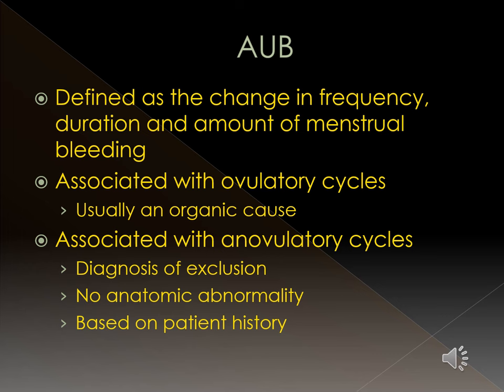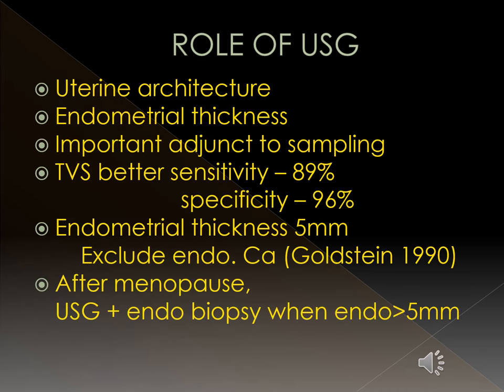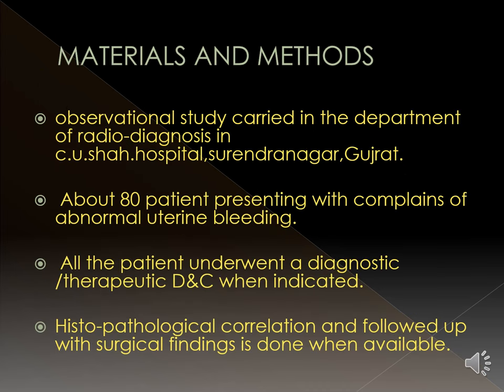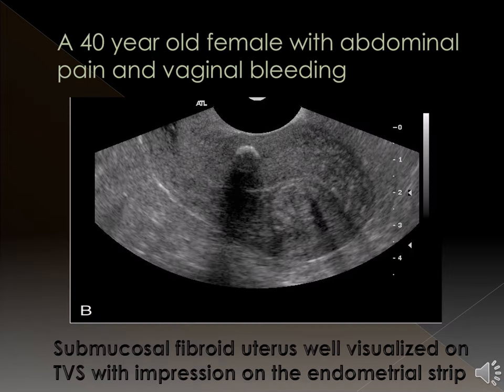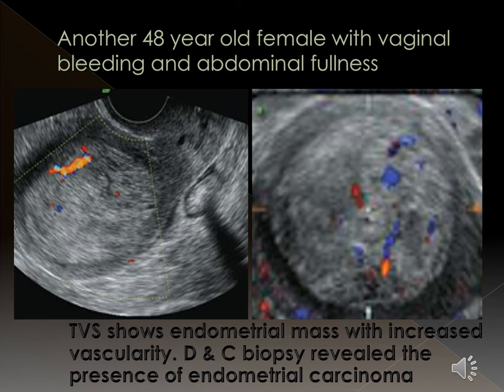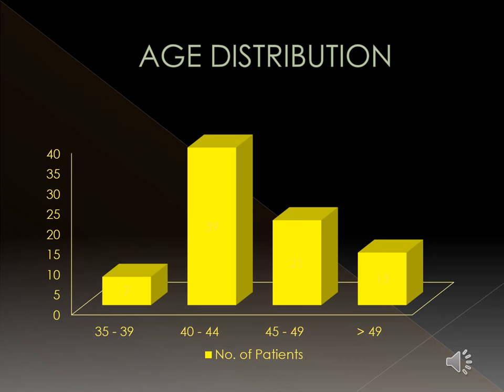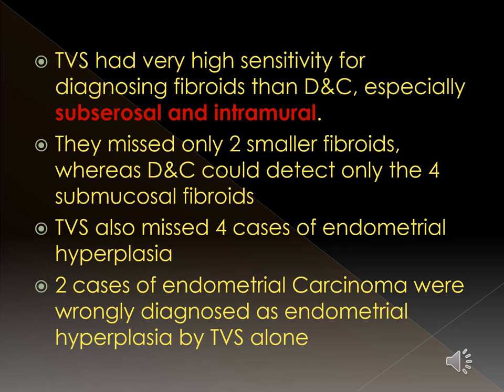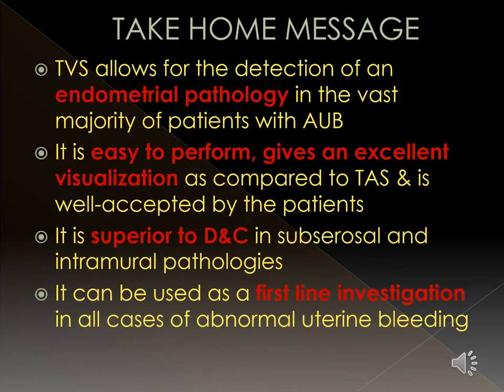PRITEEBEN DHIRUBHAI RAUT |TVS in Assessment of Abnormal Uterine Bleeding in perimenopausal Age Group